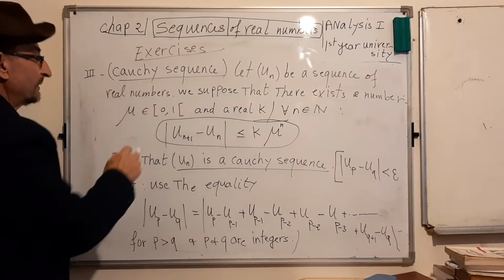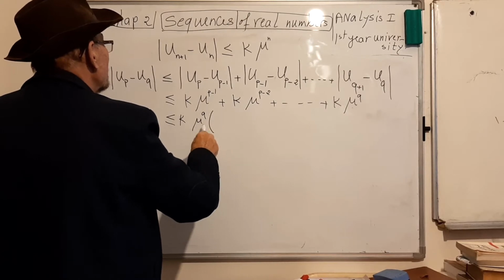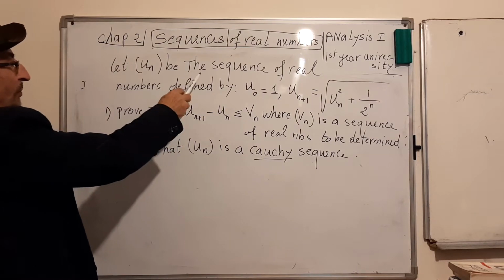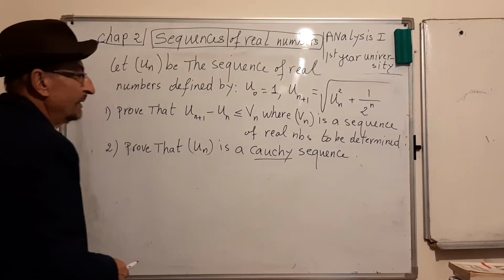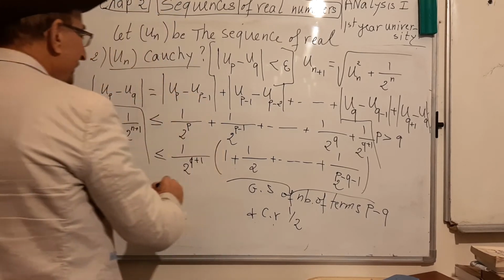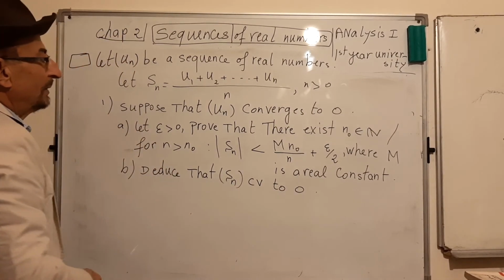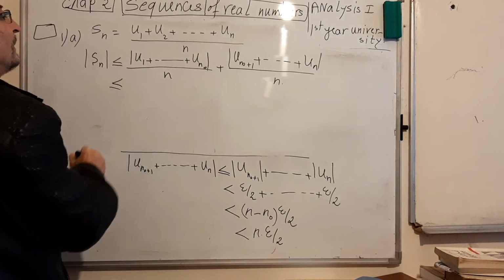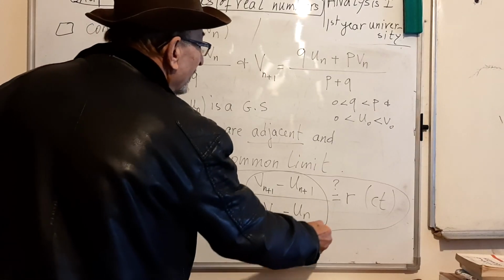Sequences of Real Numbers - 1st Year of University - Cauchy Sequence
التفوق في الإمتحانات الرسمية للشهادات: علوم عامة - علوم حياة - إقتصاد- بروفيه
مجموعة كتب الرياضيات Excel
غازي خوندي
شرح الدروس
أعمال محلولة بتوسع عن كل درس
نماذج امتحانات وحلولها
الدورات الرسمية  وحلول واضحة موسع
نماذج اسئلة للمسابقات
تطلب الكتب من المكتبات كافة
وعلى الأرقام
Mobile: 71/490556

توزيع كتب الرياضيات
للمدارس
كتاب LS &GS
كتاب GS

الكتب تشمل:
شرح لكل درس مع أعمال محلولة
نماذج امتحانات وحل كامل
الدورات الرسمية وحلول نموذجية
نماذج اسئلة للمسابقات المدرسية
الرجاء من الإدارة دراسة الكتب وفي حال الرأي الإيجابي طلب الكتاب على الأرقام
Mobile: 71/490556